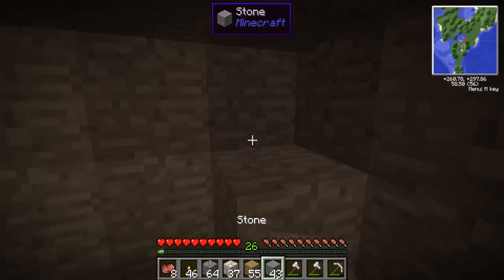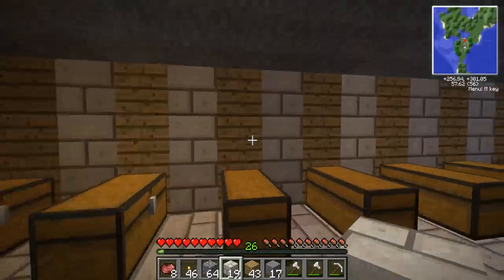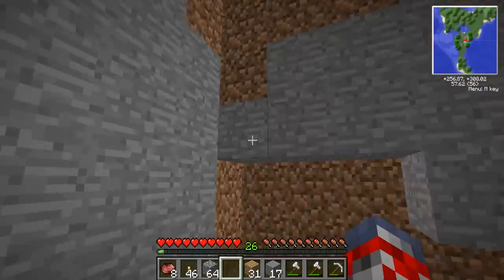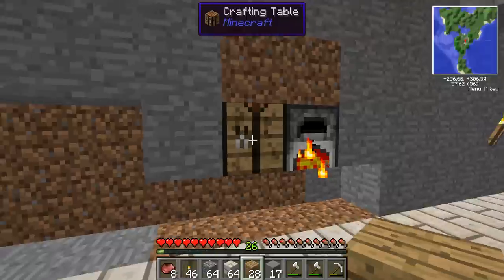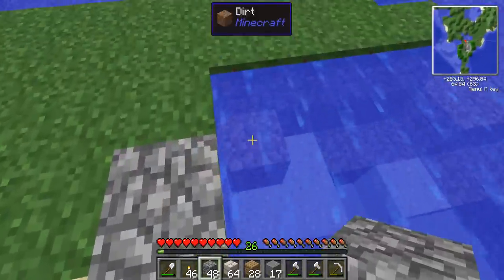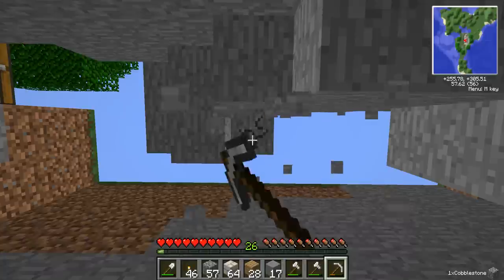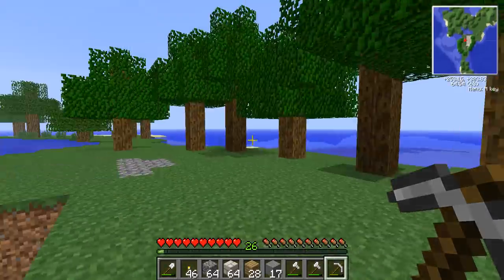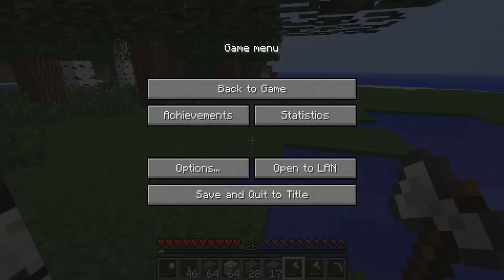Tekkit Lets Play Episode 2 - Homes